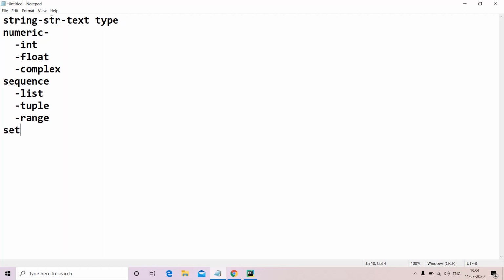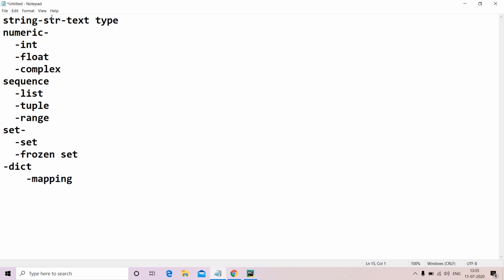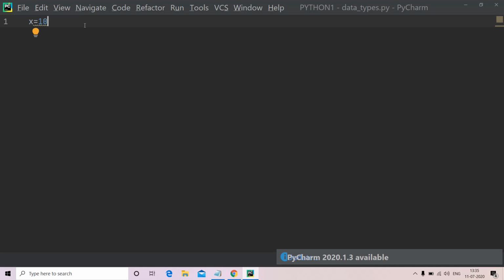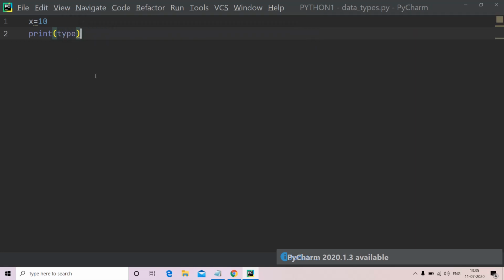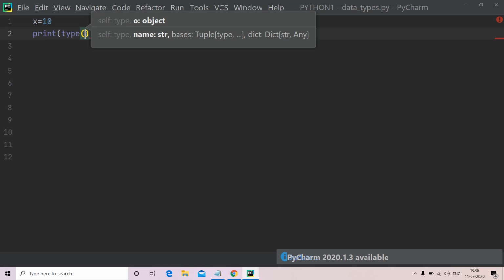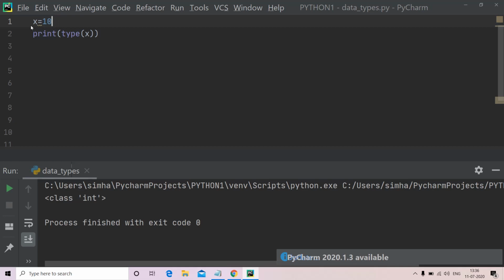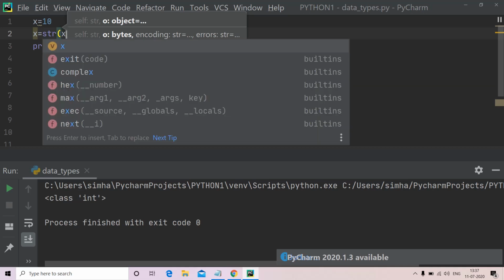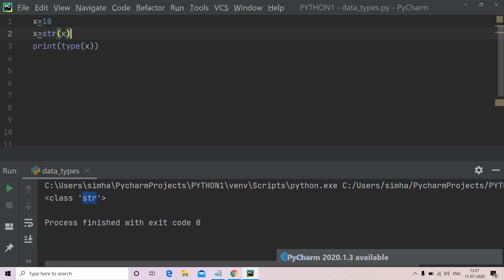Datatypes in Python||Python Programming For Begginers||PART-5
Hello guys,Hope all are doing good.In this video continuing the series "Python Programming For Begginers"  I have explained briefly about datatypes in python.In my coming videos I will be teaching clearly about each datatype.If you find my tutorial informative ,please like share ,comment and subscribe to EASY CODING.

DATATYPES:
Data types are the classification of your data items into different types.
You can find the datatype of a particular variable using type() function.
You can chane the datatype of a particular variable by using the datatype keywords as functions.